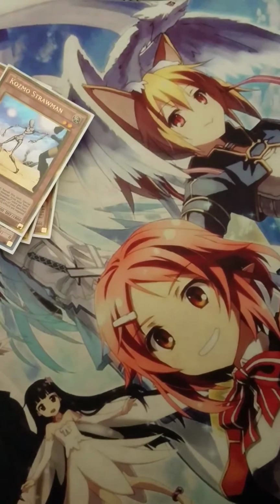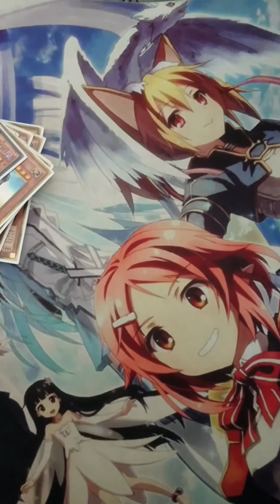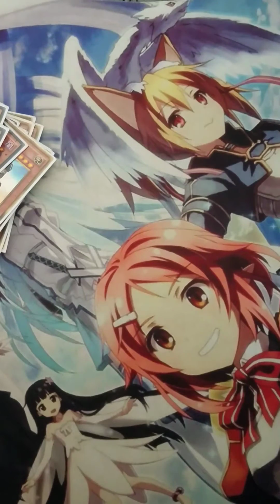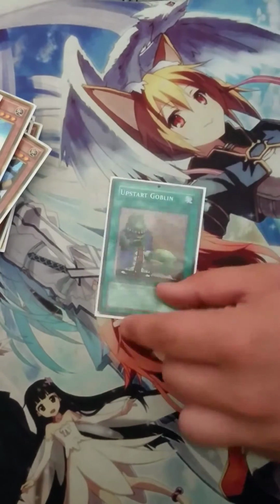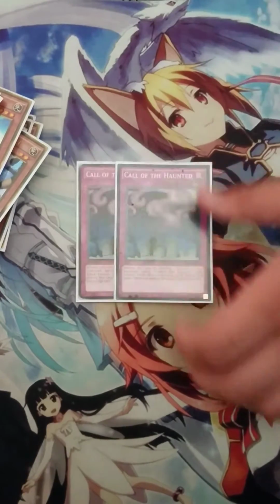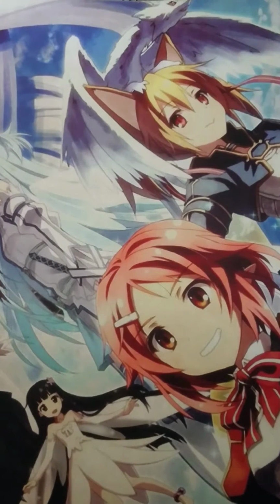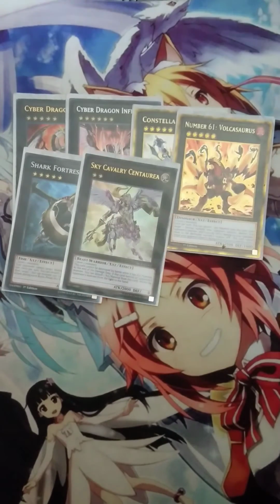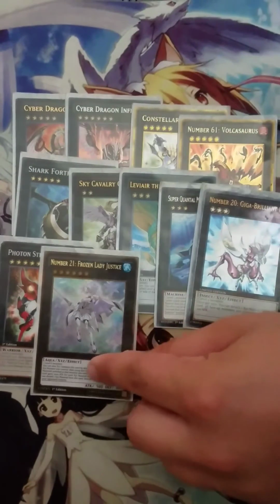KOZMO DECK LIST FOR 2017!!!!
My personal lay for my kozmo tournament deck